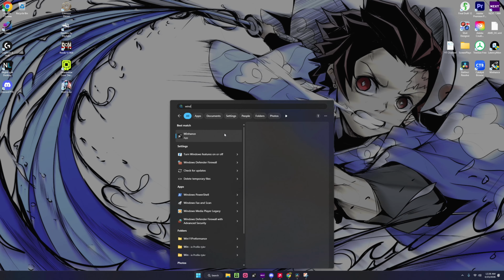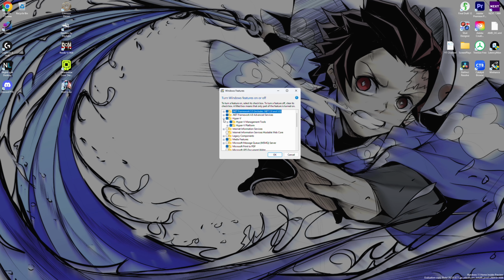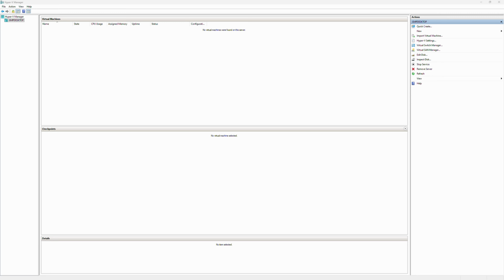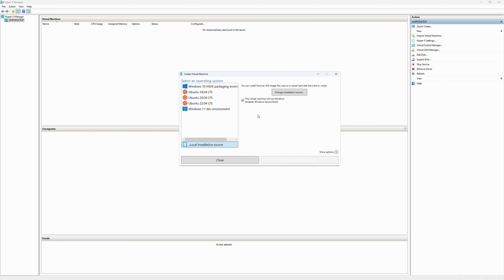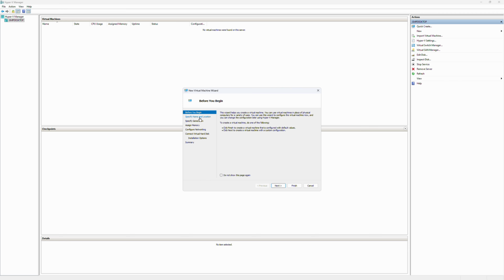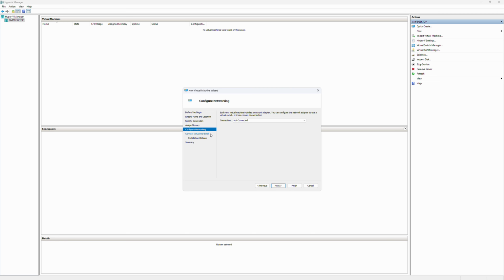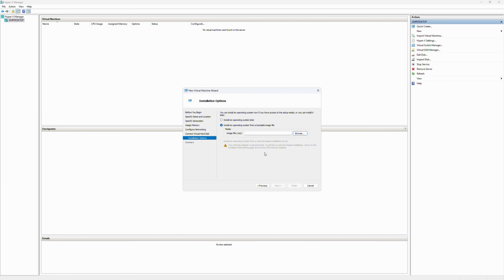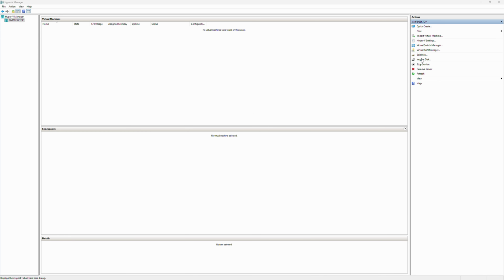Easiest way to install a Virtual Machine!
and it wont let me put angled brackets in here for the bat information so here is a link to that.